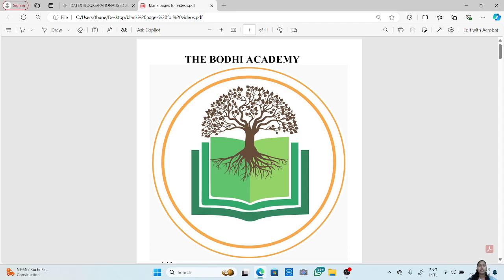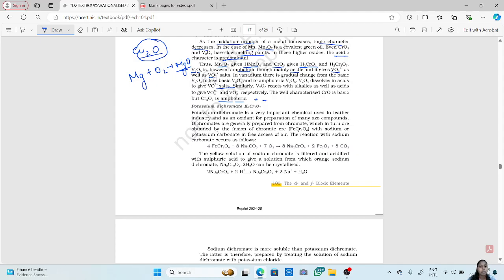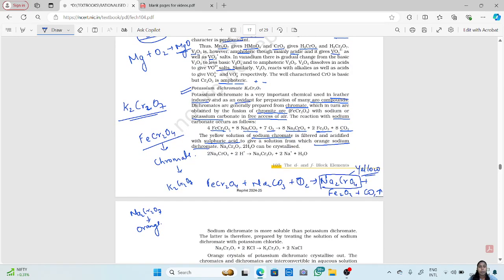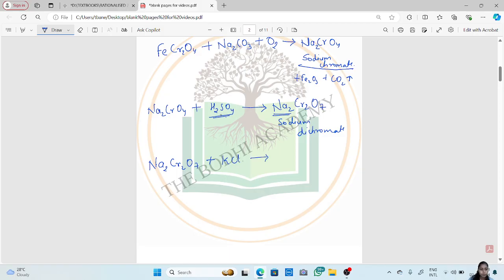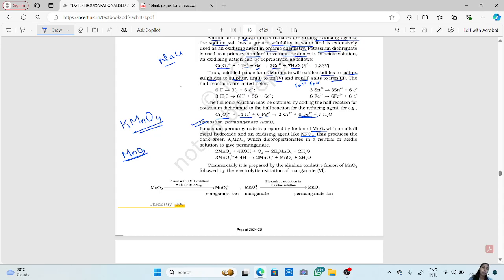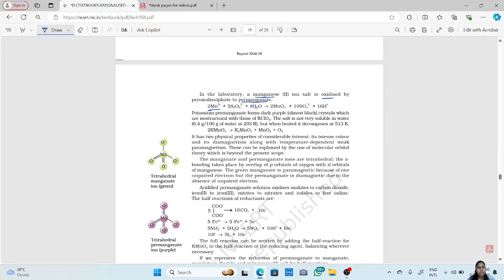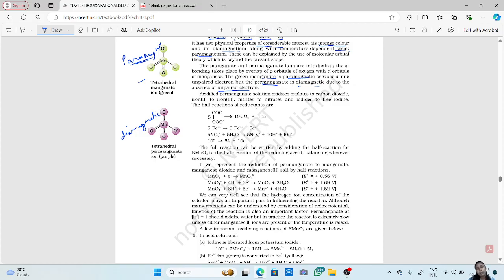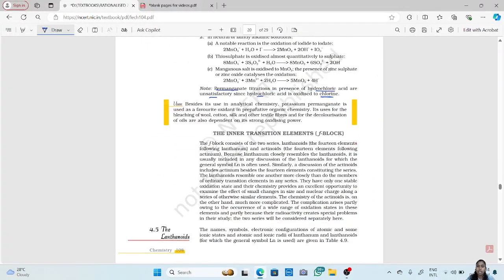GOA BOARD || STD 12TH || CHEMISTRY || CHAPTER 8 || D AND F BLOCK ELEMENTS || PART 4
In this video, we dive into chapter 5 of class 12 "Coordination Compounds". We shall firstly learn about the concept of bonding in coordination compounds. Learn about VBT. Understand the properties of coordination compounds and also discuss about the limitations of valence bond theory.